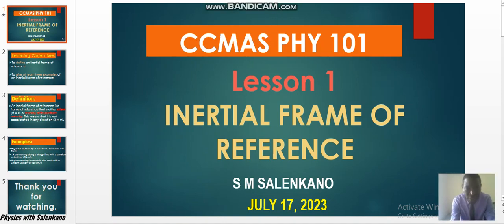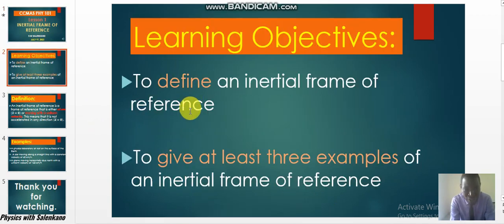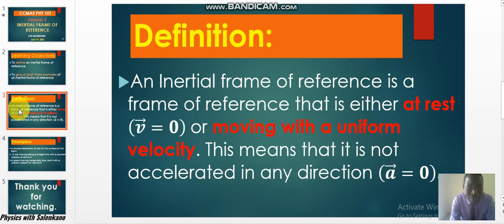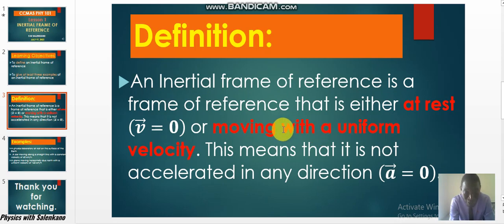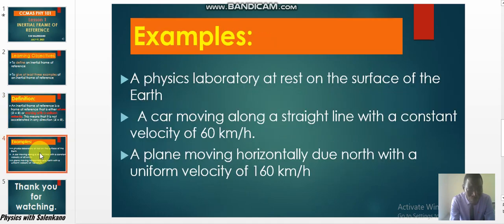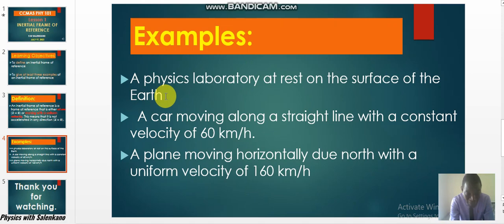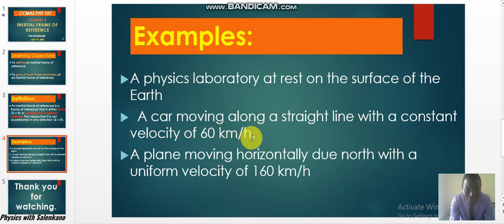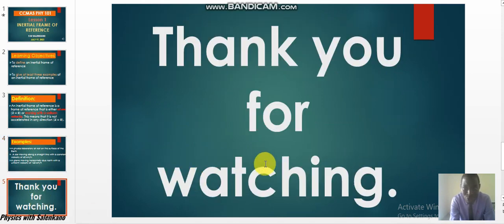CCMAS Practical 8 | PHY 101_Lesson_01_Inertial Frame of Reference.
The learning objectives of this lesson are two:
1. To define an inertial frame of reference.
2. To give at least three examples of an inertial frame of reference.